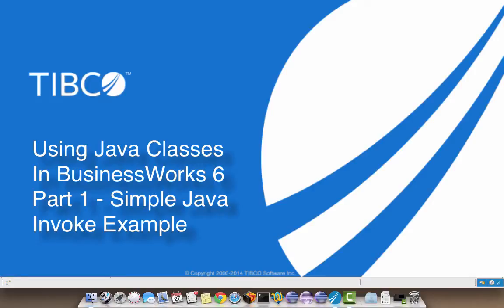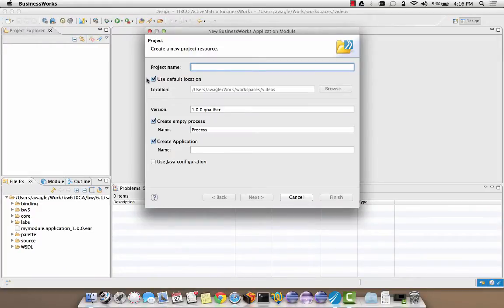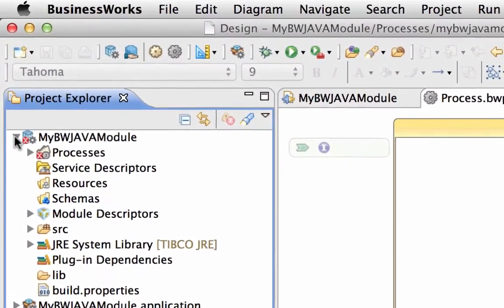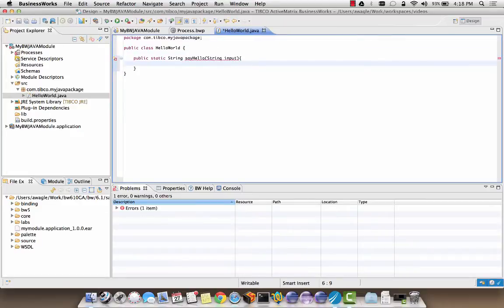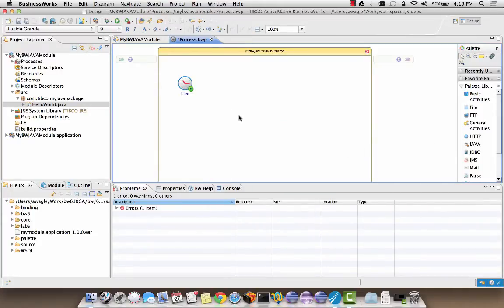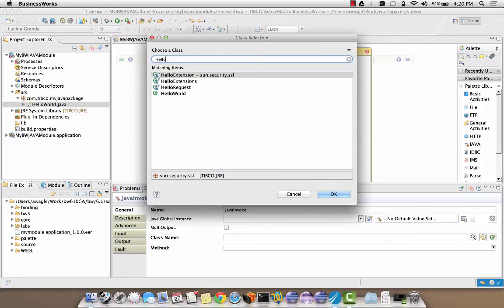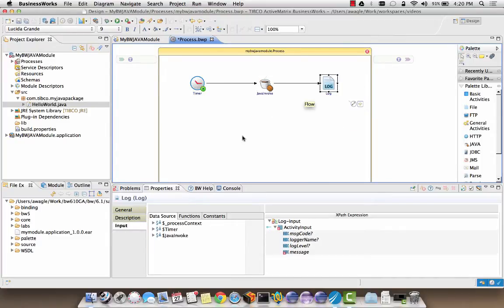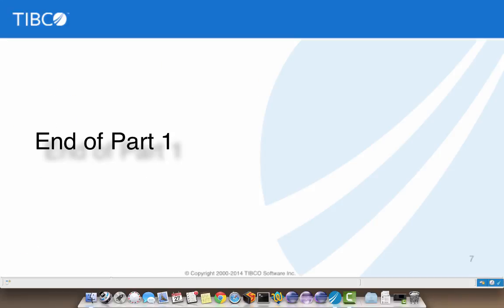Java Part 1- Using Java Classes in ActiveMatrix Businessworks™ 6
Invoking a Java Method from a class stored in the Application Module.